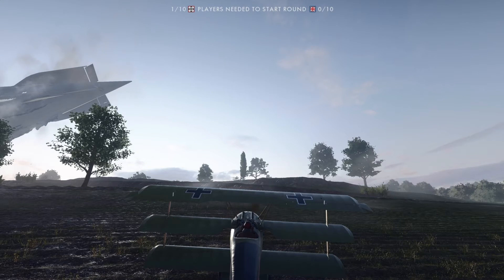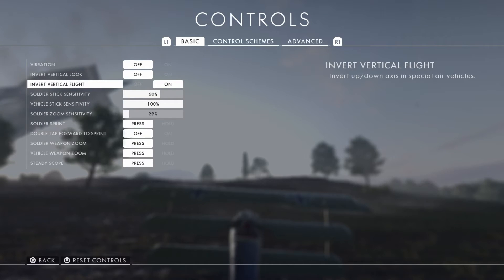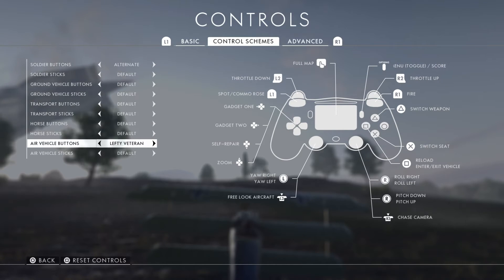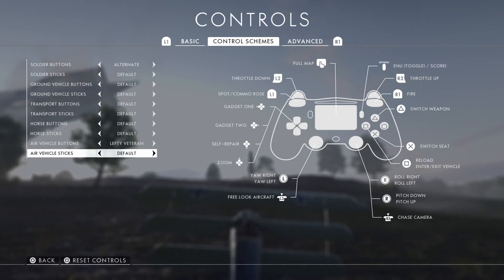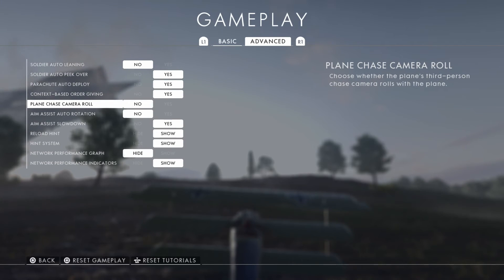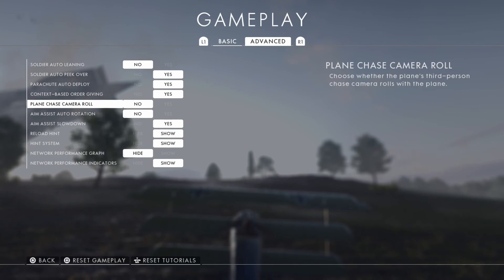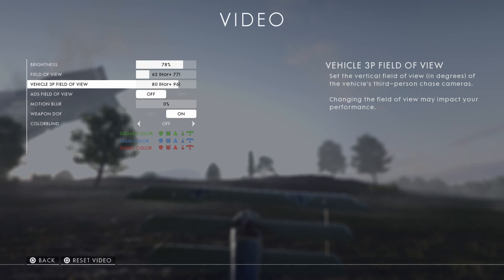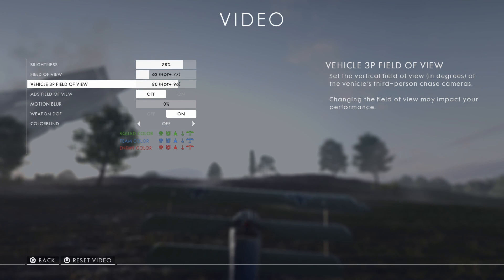HOW TO FLY PLANES IN BATTLEFIELD 1 | SETUP YOUR PLANE ON PS4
First time doing commentary :/ , stay tuned for complete guide on defensive and attack maneuvers, switches, awareness, engaging ground and air targets, rudders, dillons, loops, hooks and everything related to become a better pilot!